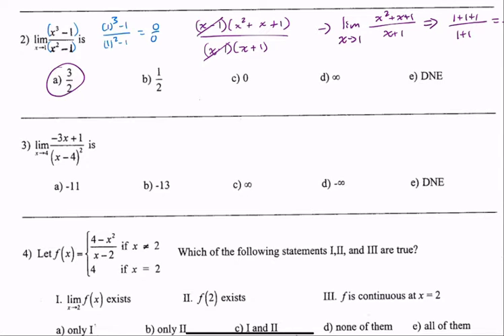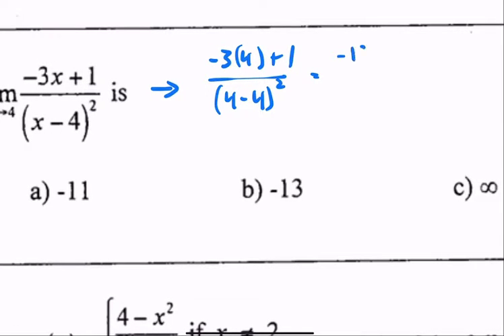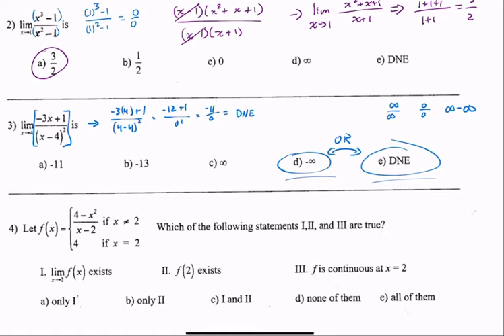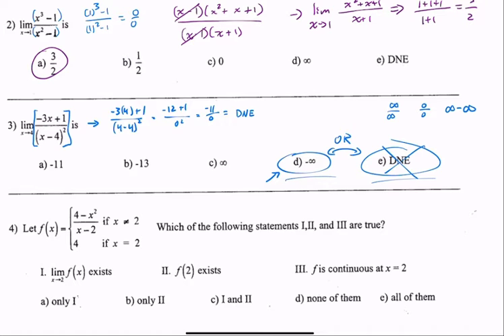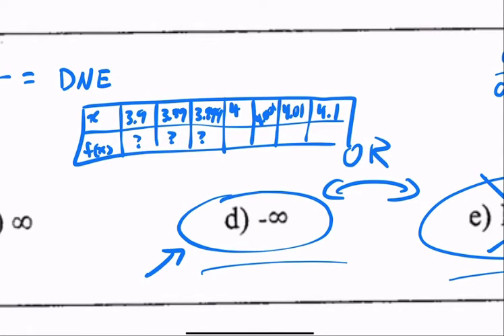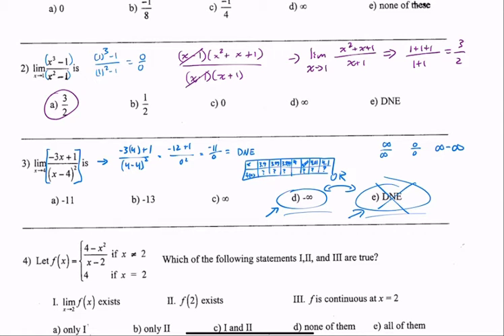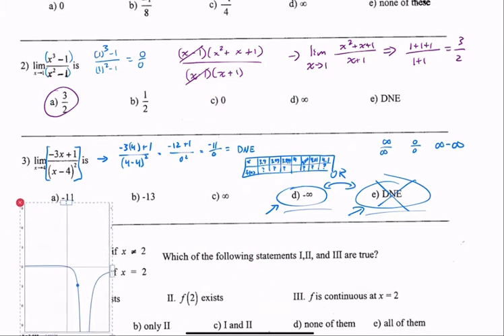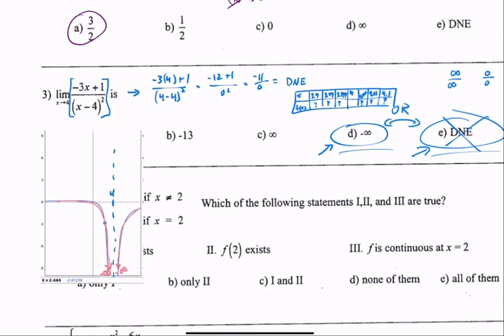#3 Limits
How do you find the limit when there is a zero on the denominator? What is the difference between negative infinity and DNE (does not exist)?